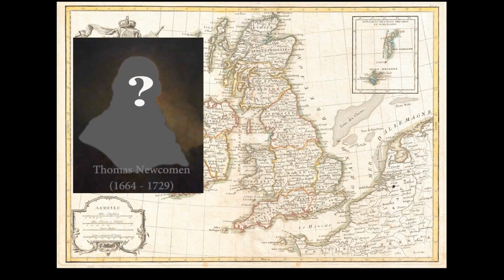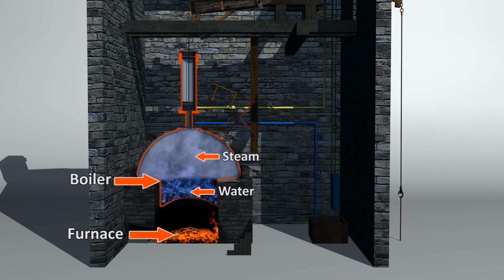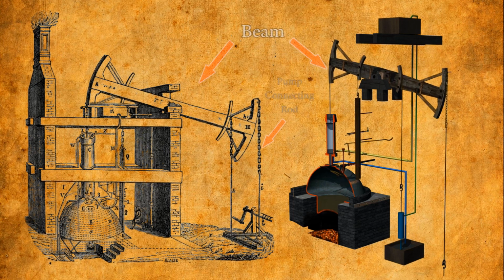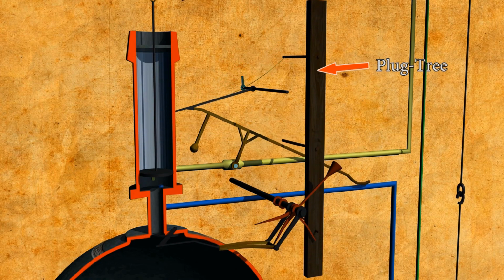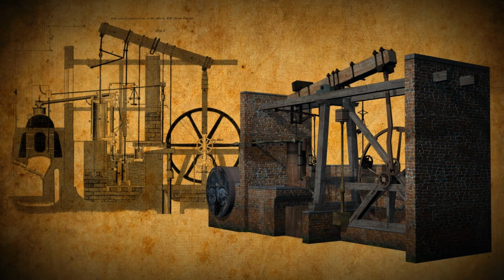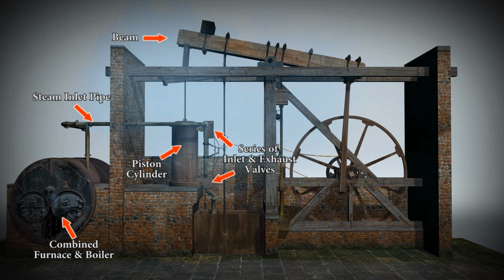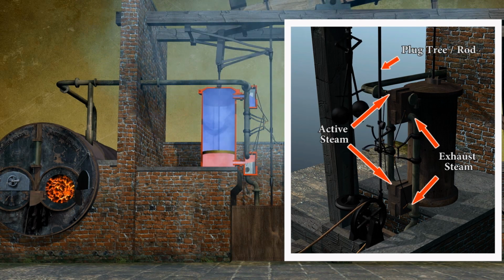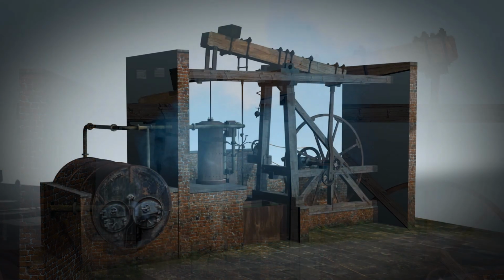Newcomen Watt Steam Engines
Animated 3D video which takes a brief, but detailed look at the Newcomen and the Boulton & Watt steam engines of the 18th & 19th century.

Produced by: Michael De Greasley